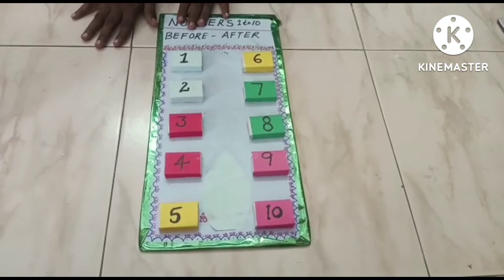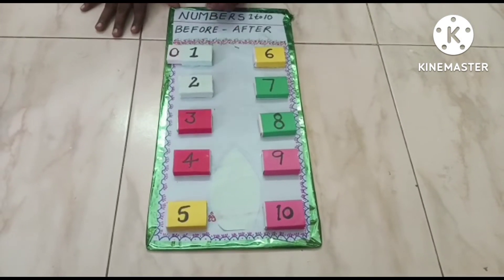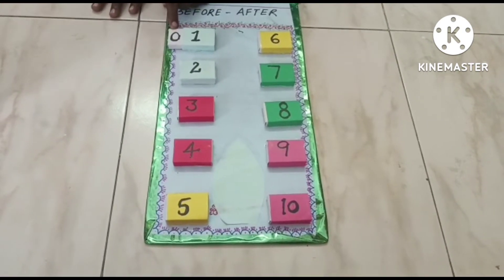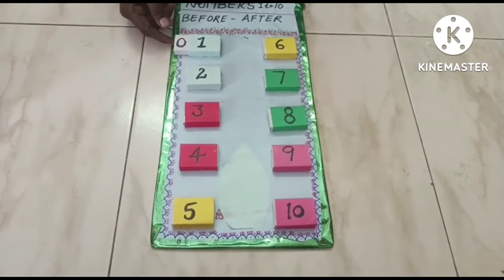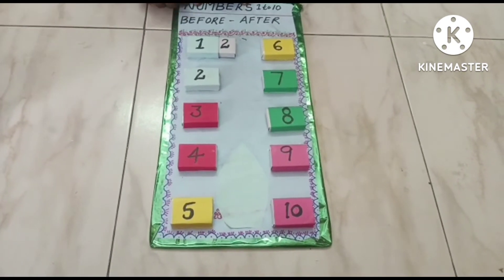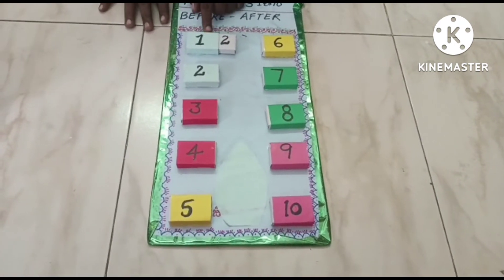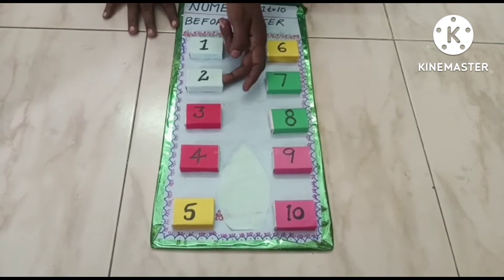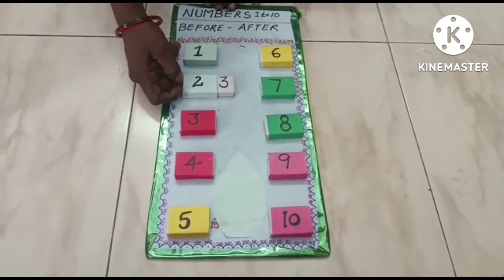before and after numbers